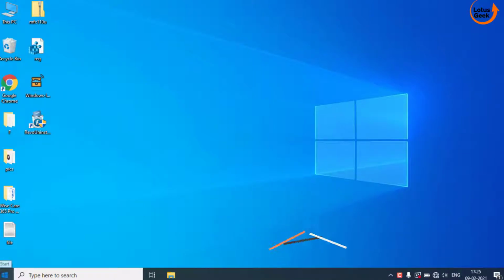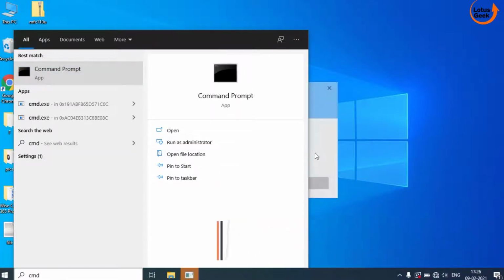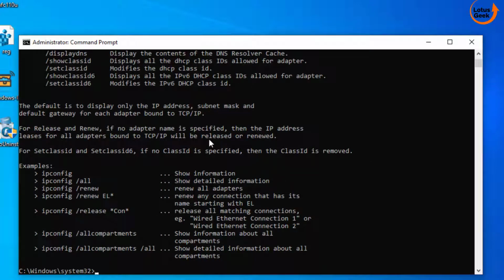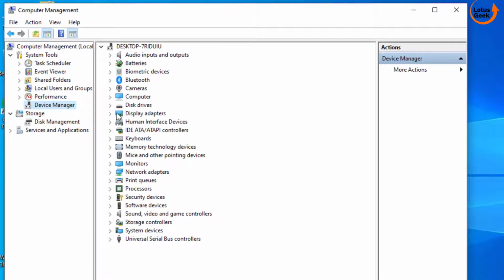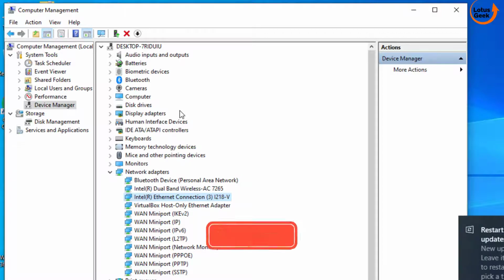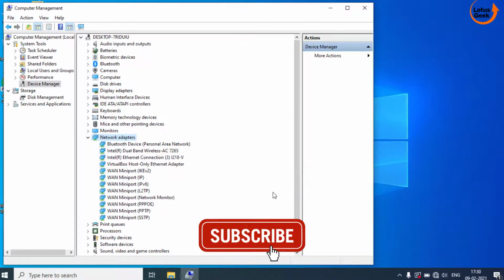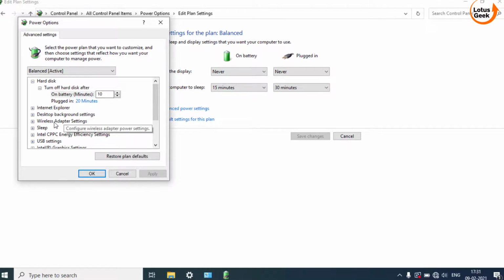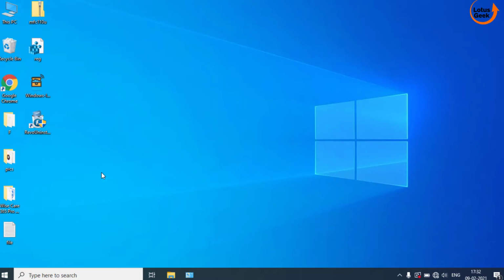Wireless adapter not working in Windows 10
Guide to fix wireless adapter not working or missing in device manager in  windows 10 pc

00:00 Introduction to Wireless adapter not working in Windows 10
00:11 Method 1 to fix Wireless adapter not working in Windows 10 by automating WWAN auto config
00:54 Method 2 to fix Wireless adapter not working in Windows 10 by resetting TCP/IP
02:32 Method 3 to fix Wireless adapter not working in Windows 10 by adding legacy hardware
04:48 Method 4 to fix Wireless adapter not working in Windows 10 by switching to maximum performance mode
05:39 Method 3 to fix Wireless adapter not working in Windows 10 by cleaning up network drive

command i use in method 1 :
services.msc

command i use in method 2 :
ipconfig /release
ipconfig /reset
ipconfig /renew
ipconfig /flushdns

command i use in method 5 :
netcfg -d

thanks